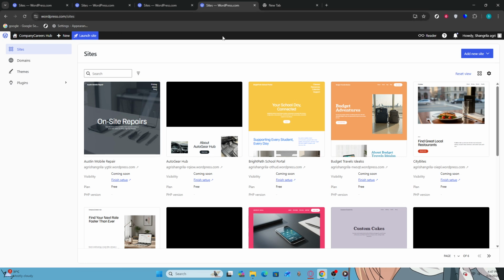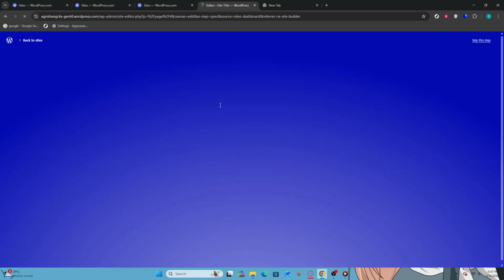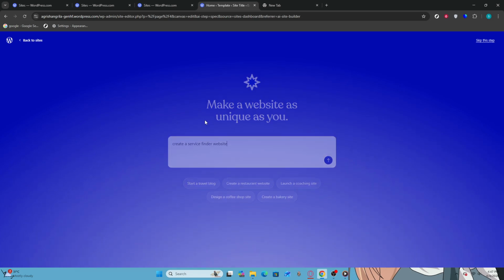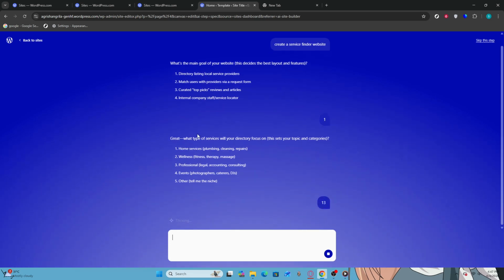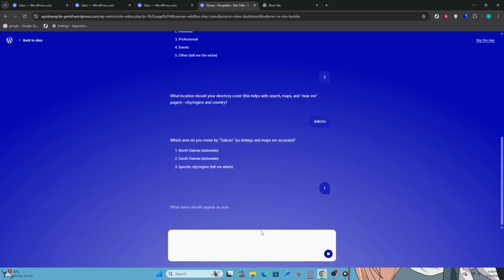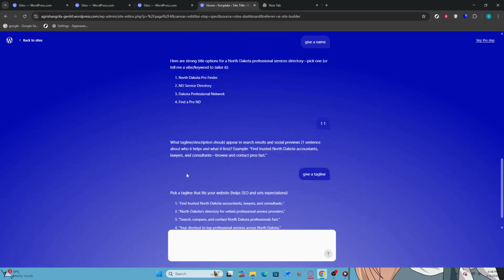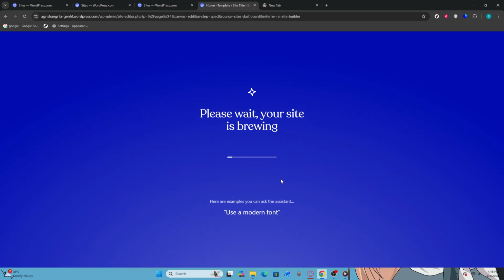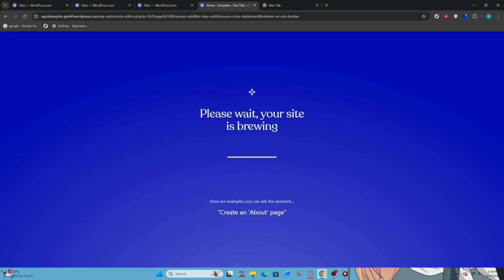How to create a service finder website with WordPress[FULL GUIDE](2026)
In today's Video we cover, How to create a service finder website with WordPress.